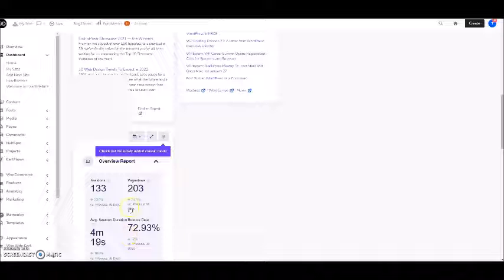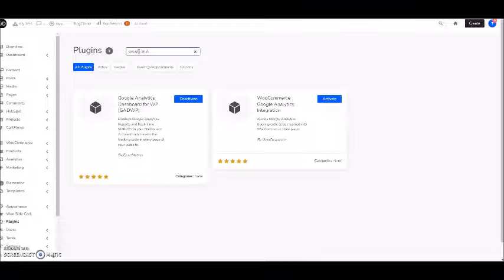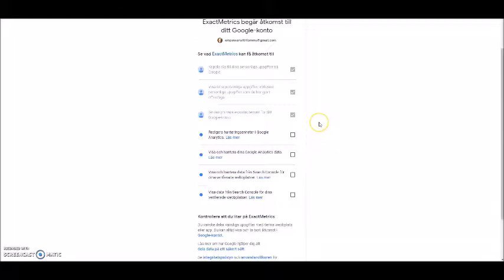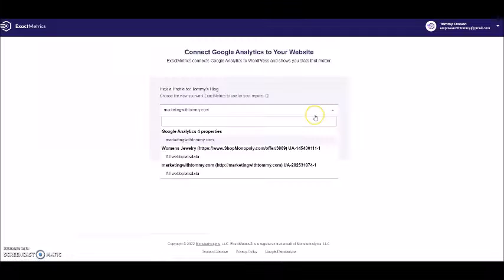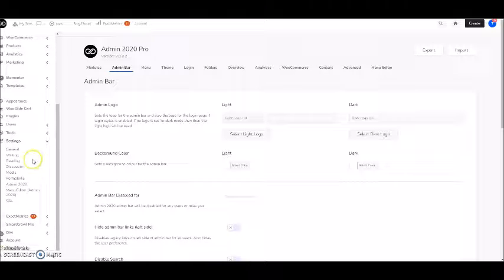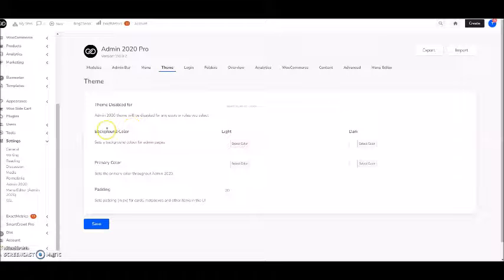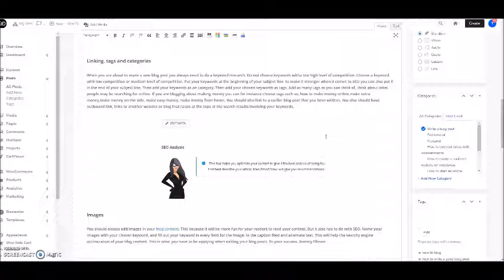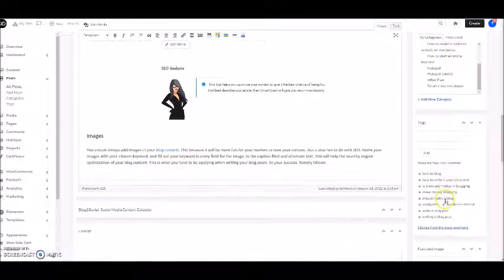How To Make A Blog With Wordpress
Hi everyone Tommy Olsson here.In this tutorial video I will show you how to make a blog with Wordpress, using the Influx Plus platform. This tutorial is for beginners but maybe also those that are already experienced within wordpress and blogging.

Because Wordpress is the blog platform or type of blog that I strongly recommend because it is the platform that have access to the most plugins.
It is also very customize able.

You should buy your own domain name and hosting to have more control over your blog.
At Influx Plus you get your own website connected to your already created optimized wordpress blog.

Thank you for checking out this video about How To make a blog with wordpress using influx plus... .I hope you feel like you have some value by watching this video. I will upload 3 videos per week and sometimes even more then that. My videos often includes tips for newbies as well on how to make money online.